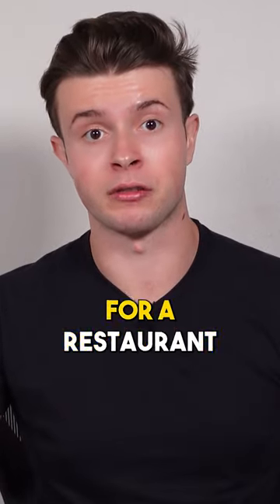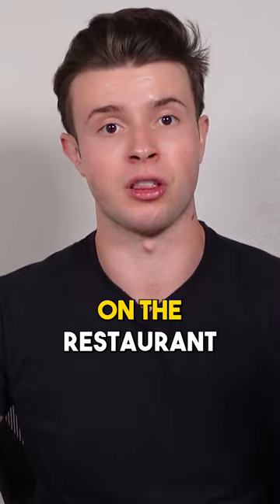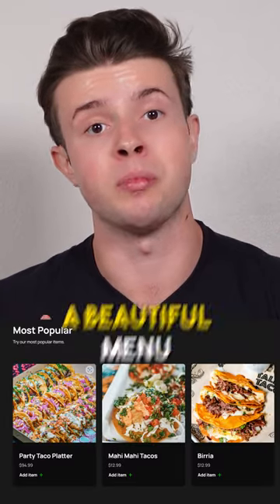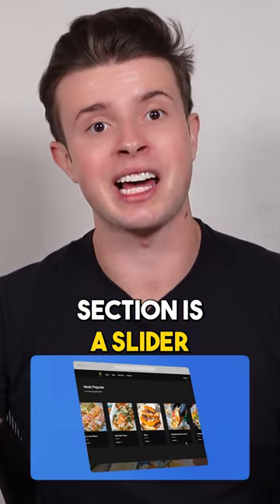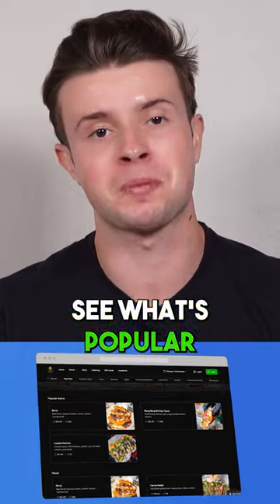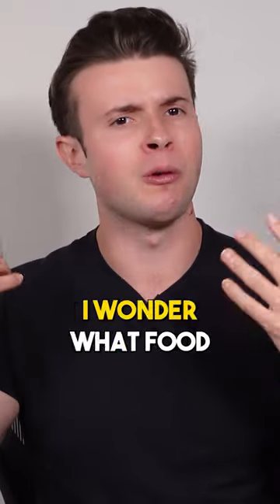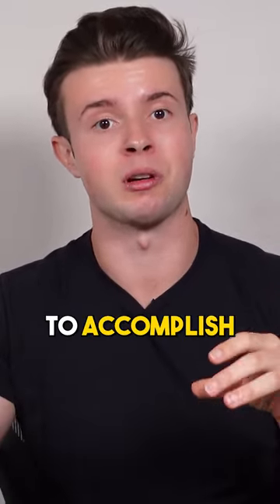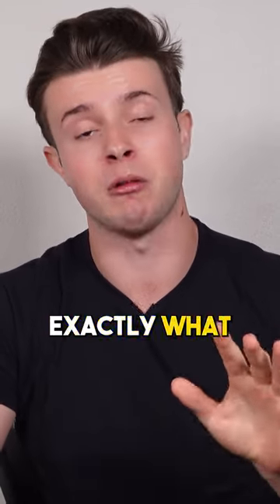Best restaurant homepage setup for conversion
In this video, I share the best setup you can have to optimize your restaurant homepage for conversion.